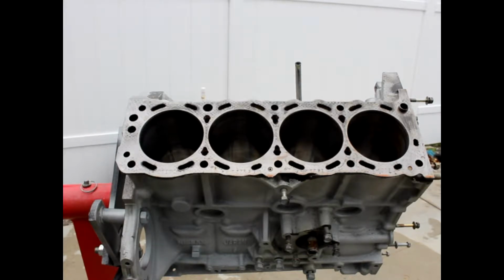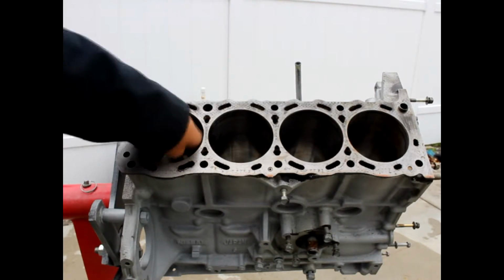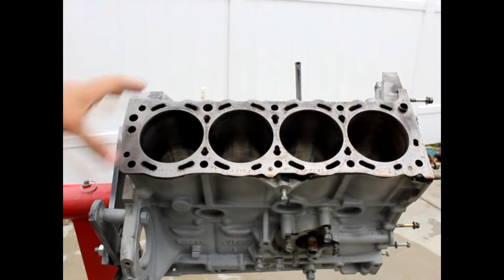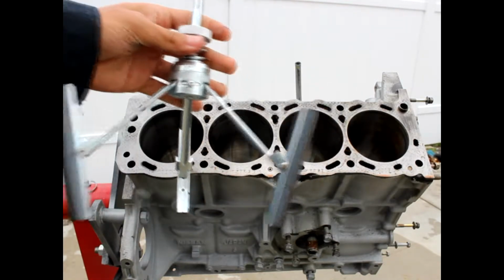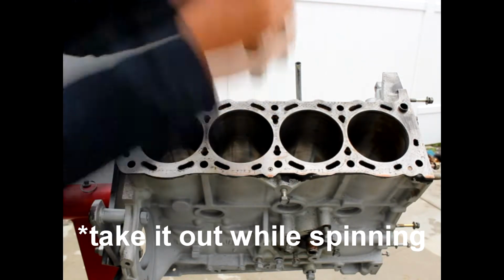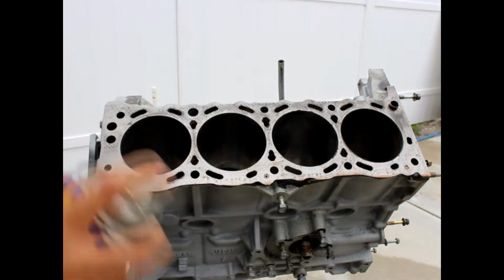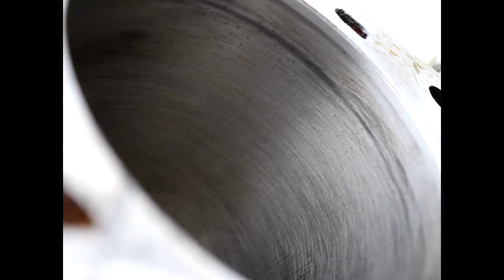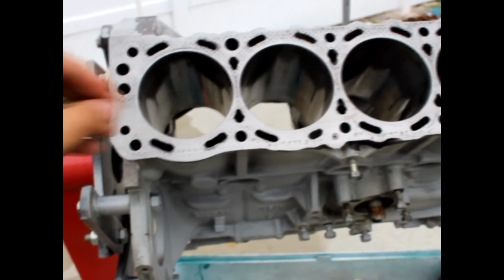Project snow engine rebuild: how to hone the cylinder walls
Welcome to the new series in our channel, we are going to cover everything about an engine rebuild.